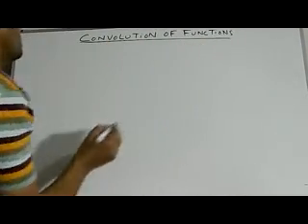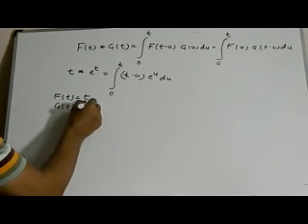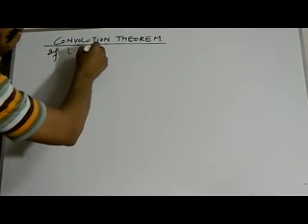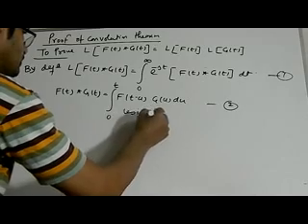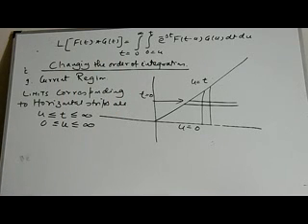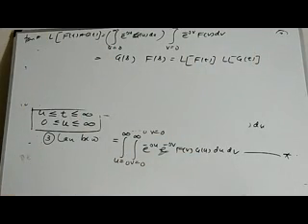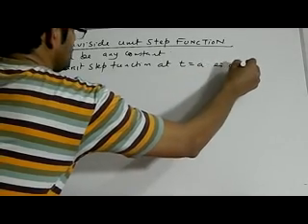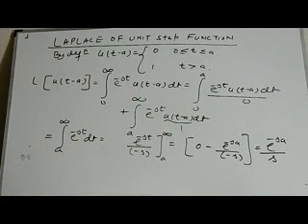LECTURE ON CONVOLUTION THEOREM AND UNIT STEP FUNCTION